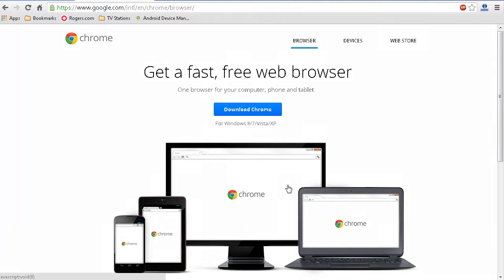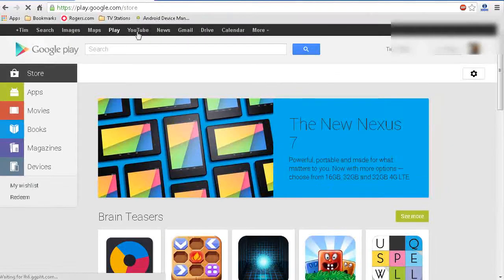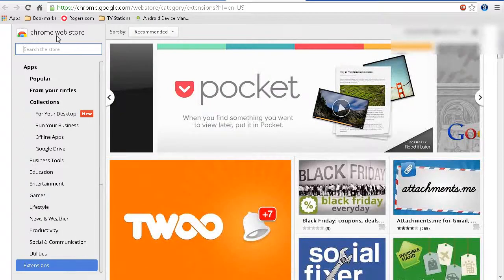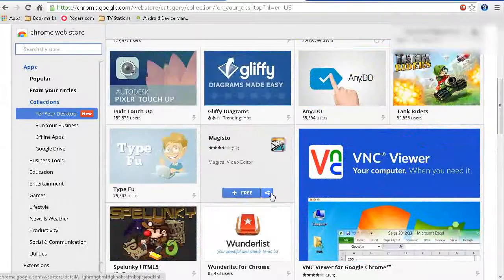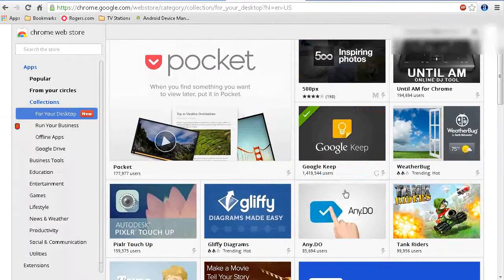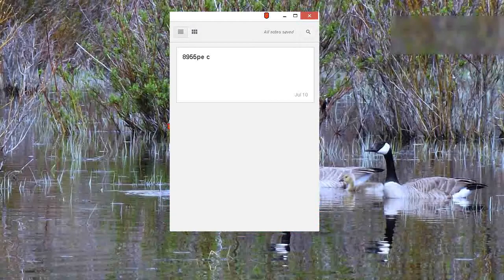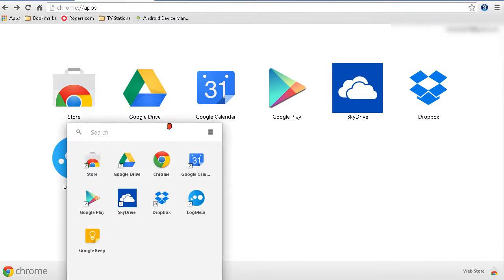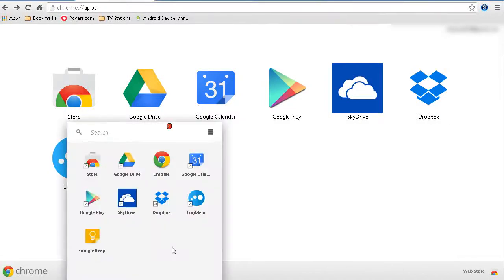How To Run Chrome Desktop Apps On Your Computer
Discover How To Run Chrome Desktop Apps On Your Computer!